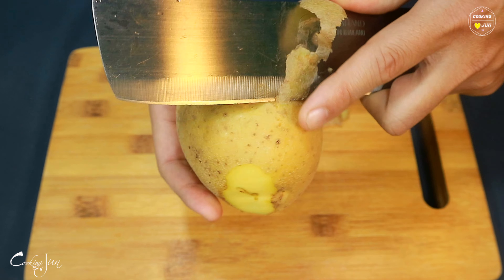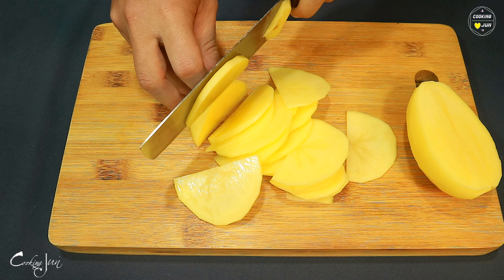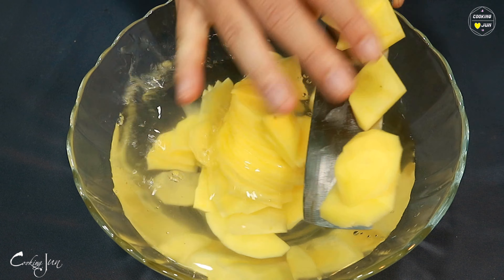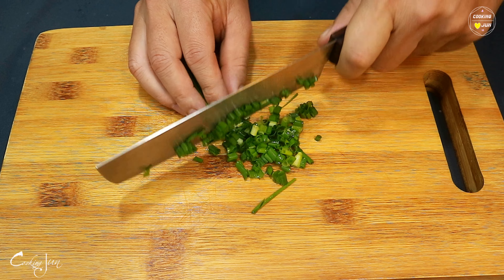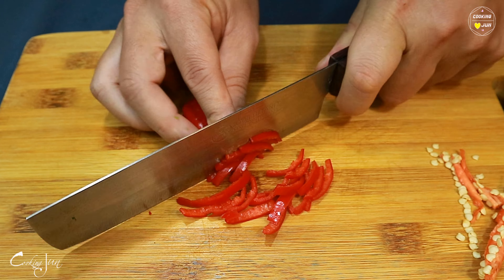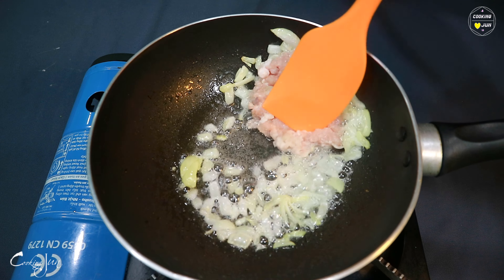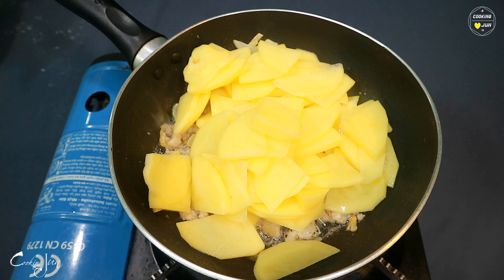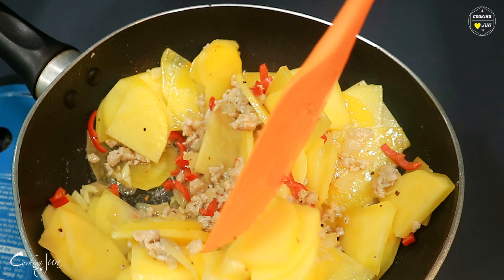감자만 있으면 누구나 쉽게! 감자레시피, 아이들간식, 정말 많이 배우네요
감자만 있으면 누구나 쉽게!
감자레시피, 감자요리, 간단요리, 아이들간식, 정말 많이 배우네요, 요리 레시피,간단한 요리, 자취요리,매일맛나

쿠킹준에 오신 것을 환영합니다.
나는 당신이 내 요리와 함께 즐길 수 있기를 바랍니다.

쉬운 레시피로 맛있는 요리를 찾을 수 있는 채널입니다.